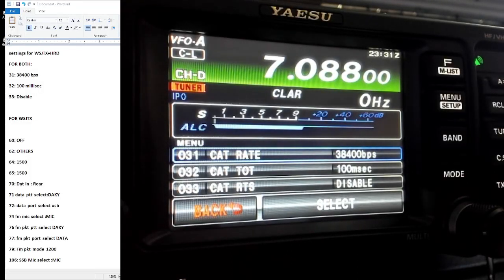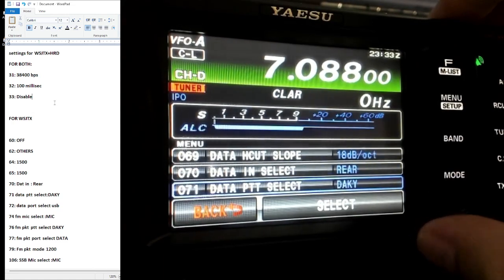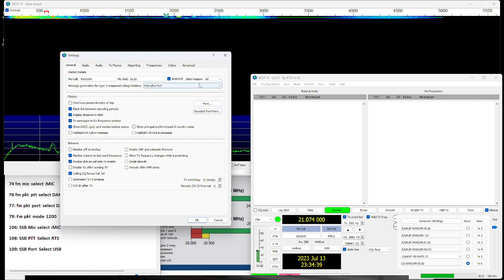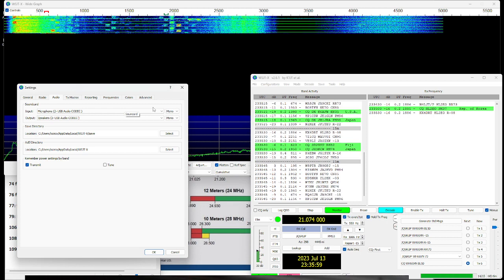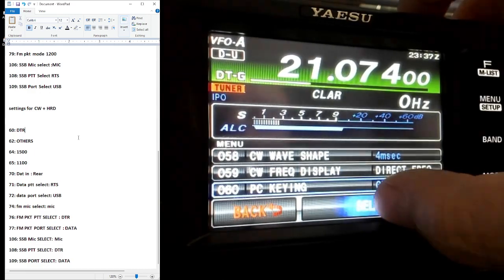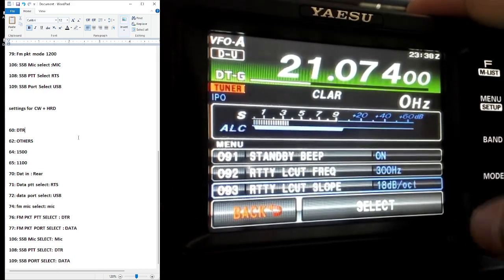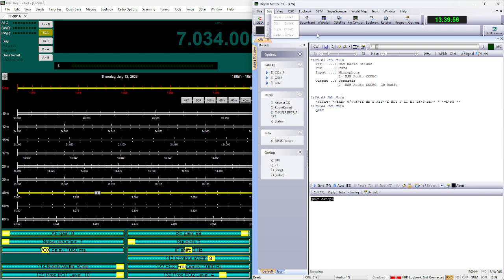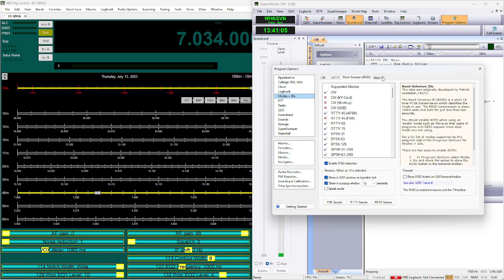Yaesu FT991a Settings for WSJTX and Ham Radio Deluxe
This video walks you through the radio and software settings for the FT991a to work with WSJTX OR Ham Radio Deluxe. As far as I know, there aren't settings that will work with both programs without having to change the menu options, which I have listed below.

SETTINGS FOR WSJTX+HRD
FOR BOTH:
31: 38400 bps
32: 100 millisec
33: Disable

FOR WSJTX

60: OFF
62: OTHERS
64: 1500
65: 1500
70: Dat in : Rear
71 data ptt select:DAKY
72: data port select usb
74 fm mic select :MIC
76 fm pkt ptt select DAKY
77: fm pkt port select DATA
79: Fm pkt mode 1200
106: SSB Mic select :MIC
108: SSB PTT Select RTS
109: SSB Port Select USB

settings for CW + HRD

60: DTR
62: OTHERS
64: 1500
65: 1100
70: Dat in : Rear
71: Data ptt select: RTS
72: data port select: USB
74: fm mic select: mic
76: FM PKT PTT SELECT : DTR
77: FM PKT PORT SELECT : DATA
106: SSB Mic SELECT: Mic
108: SSB PTT SELECT: DTR
109: SSB PORT SELECT: DATA